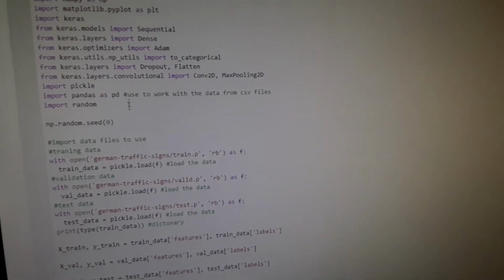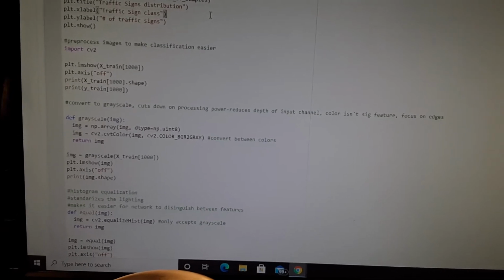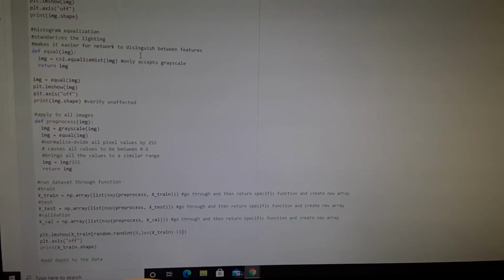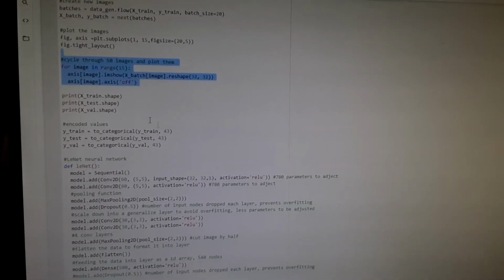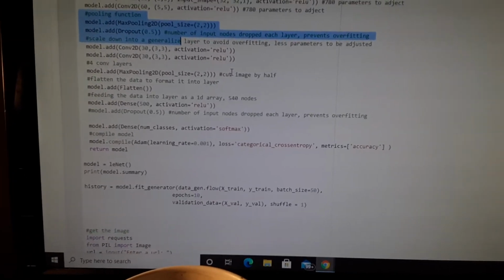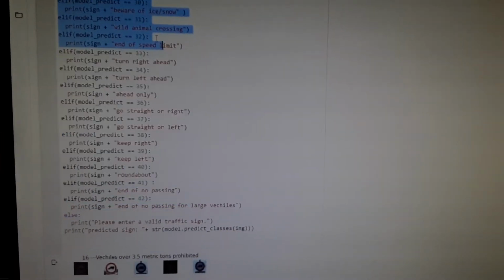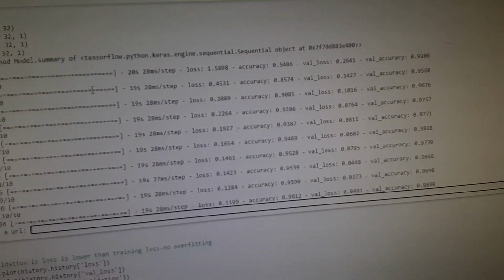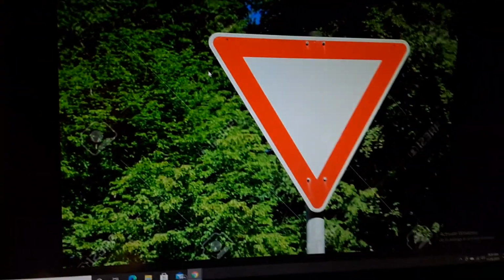Classifying traffic signs with python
Tesla, if you're hiring I think my code could help you out.